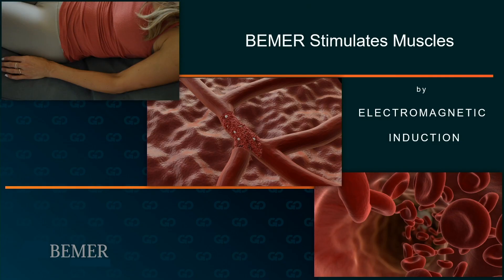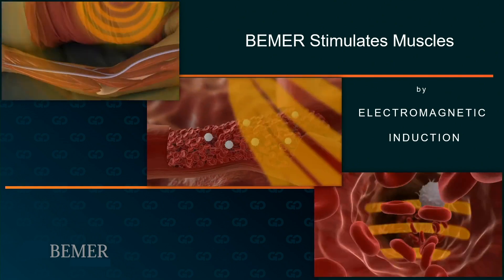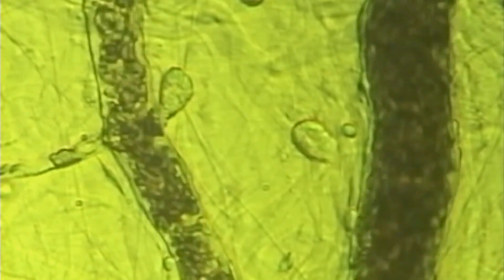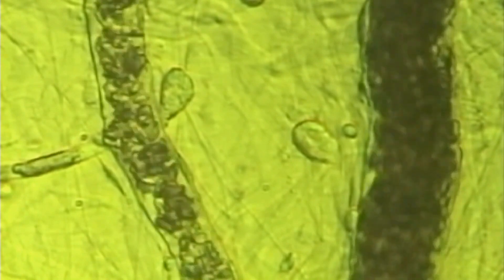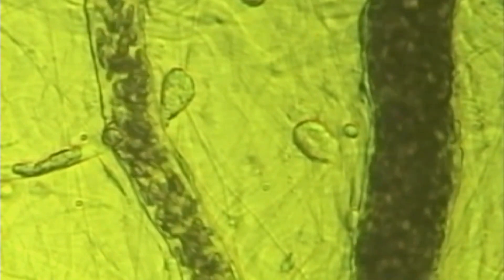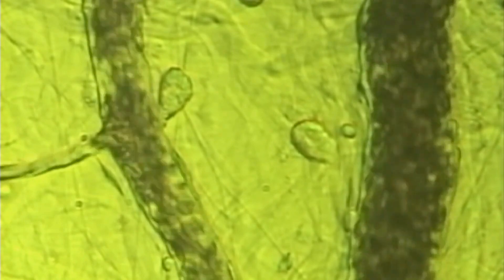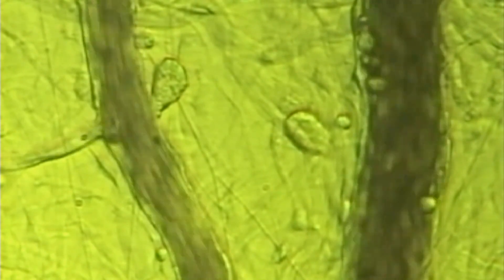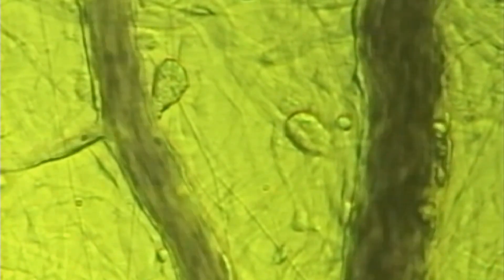BEMER | How BEMER Works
How BEMER works narrated by Dr. Joshua Berka.

BEMER is an FDA Class II Cleared consumer medical device that, during an 8-minute session, sends a low level electromagnetic field throughout the body in order to safely increase blood flow, resulting in better disbursement of oxygen and nutrients throughout the body while eliminating waste.